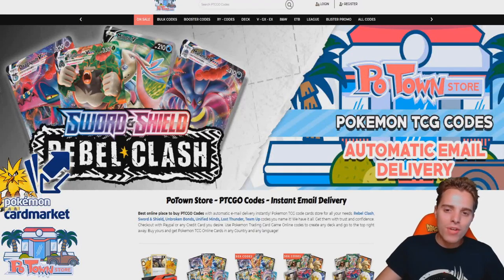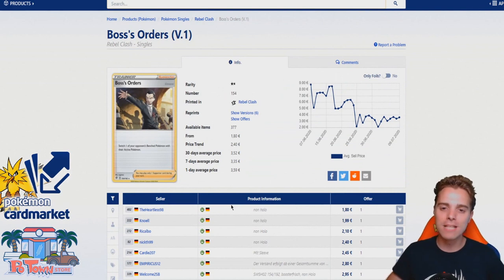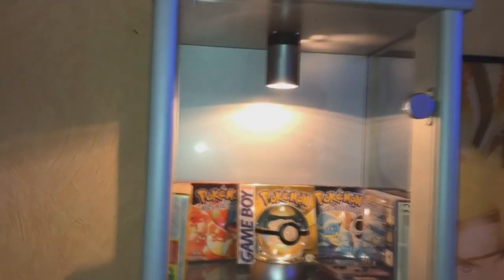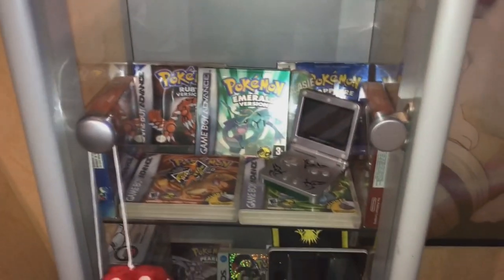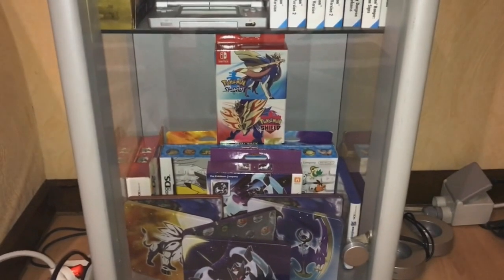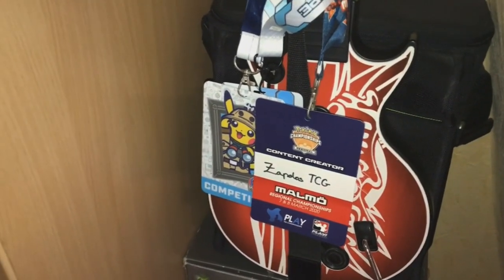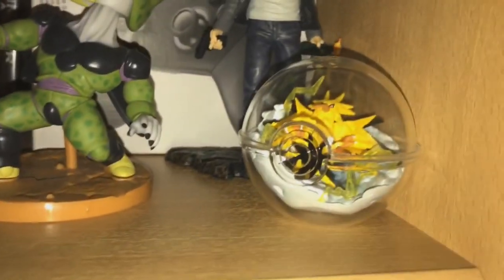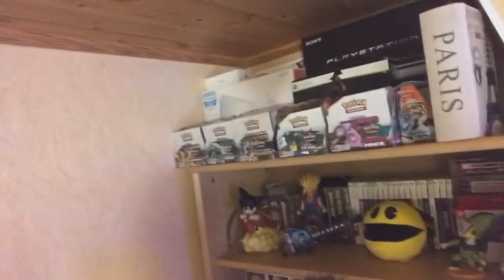ROOM TOUR 2020 - ZapdosTCG Edition ⚡️ (Pokemon Cards, Video Games and more!)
WHAT DOES MY ROOM LOOK LIKE!?

EUROPEAN PLAYER?

Sup YouTube!
In this video we'll be doing a ROOM TOUR UPDATE for 2020.
With 25K subscribers now, I thought it was time to show you guys my updated room.

This is the place where I upload videos almost every day.
I'll give you a tour and show you what I all have in this packed room.
From video games, cards to equipment.

I'll even tell you which software I use to make videos.